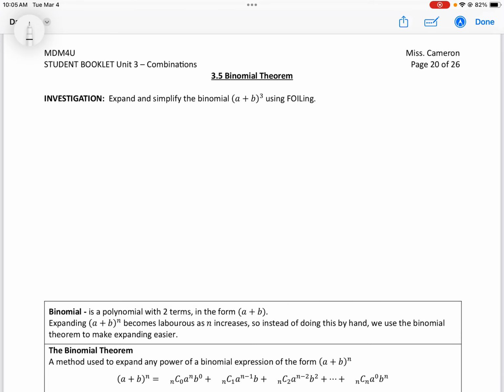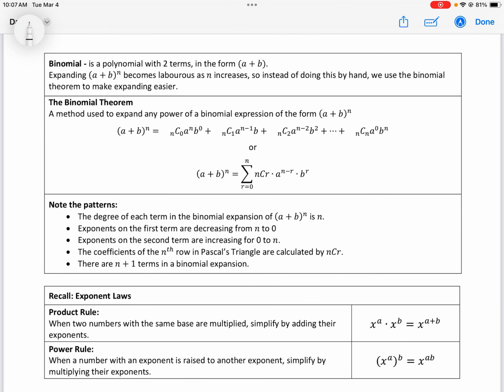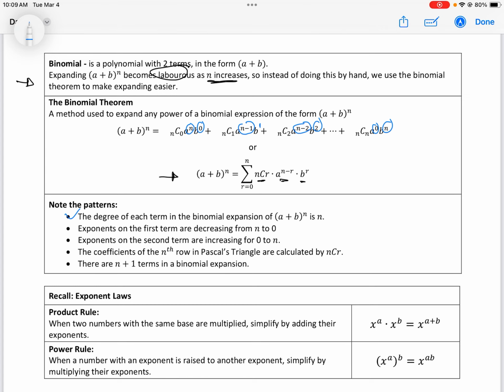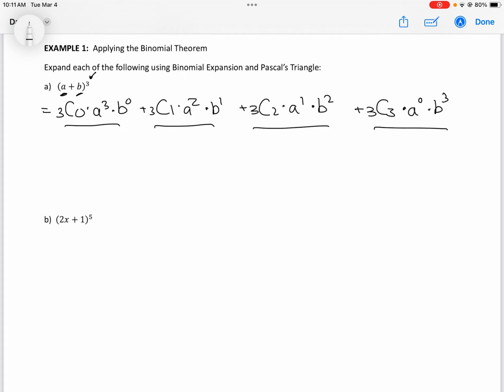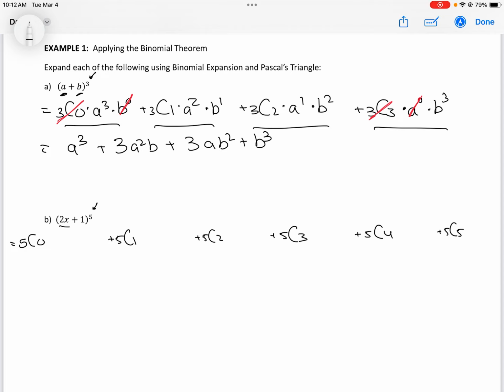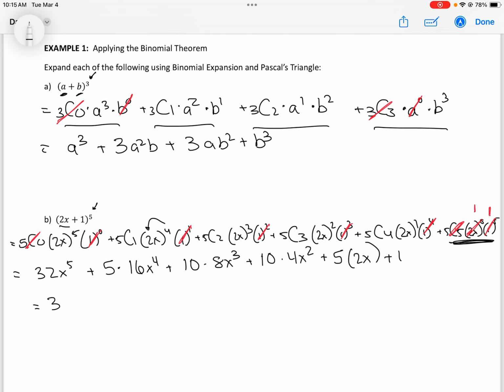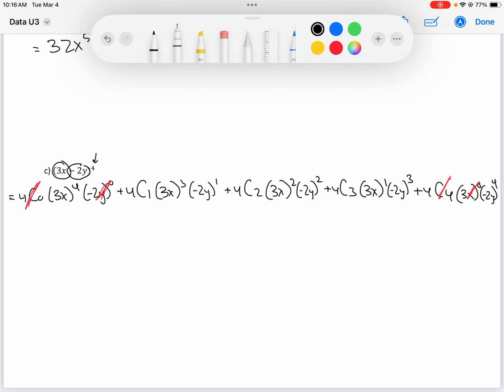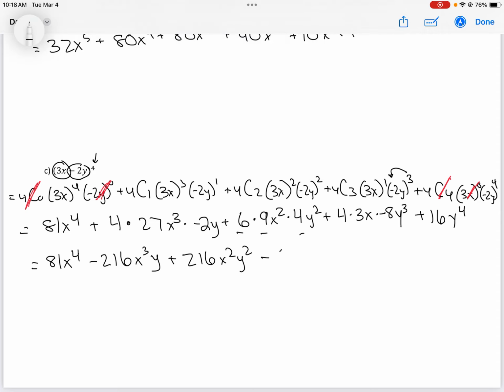MDM4U 3.5 Binomial Theorem